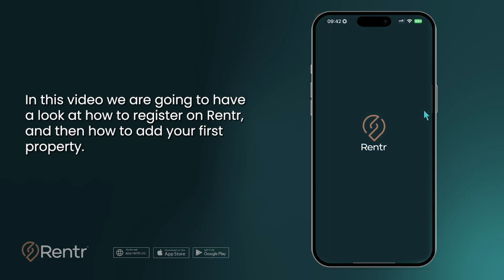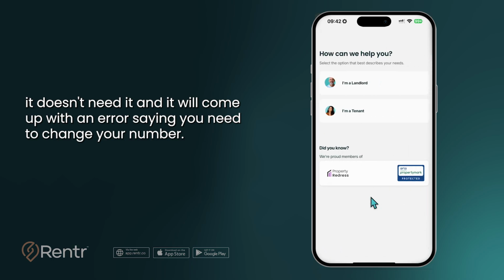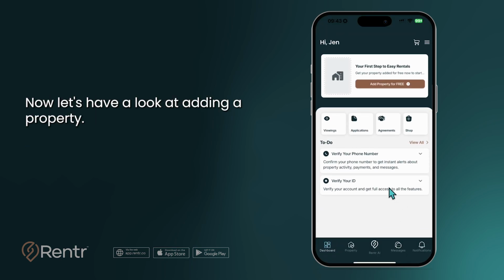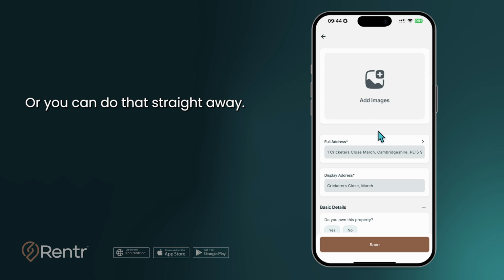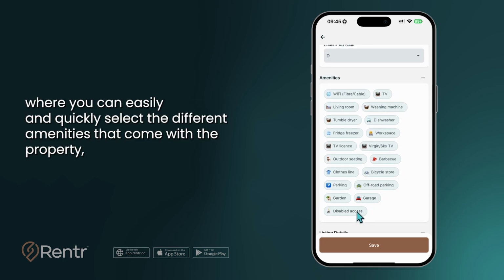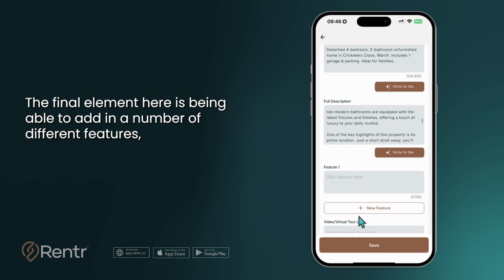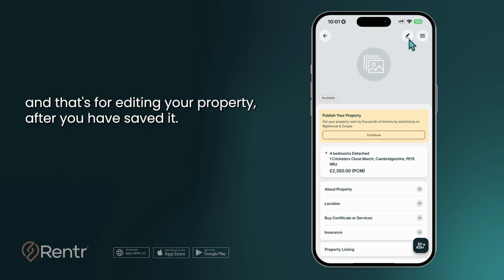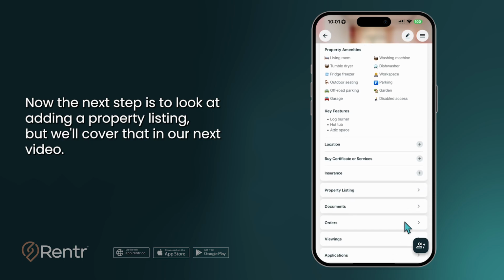Rentr Demo - How to register and add a property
In this video, we look at how easy it is to register on Rentr and add a property.